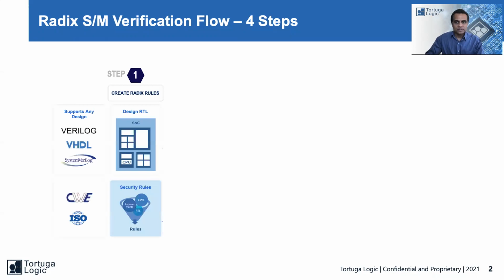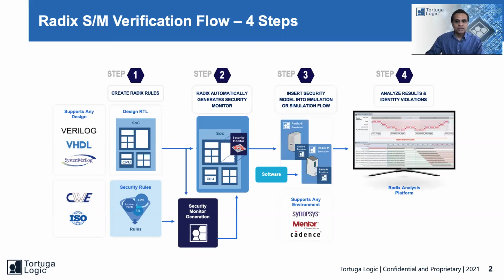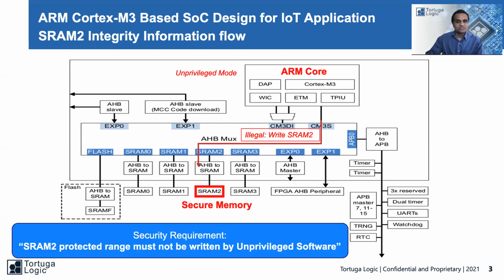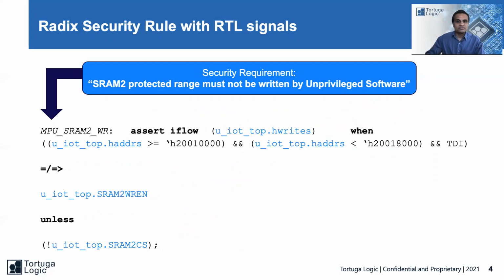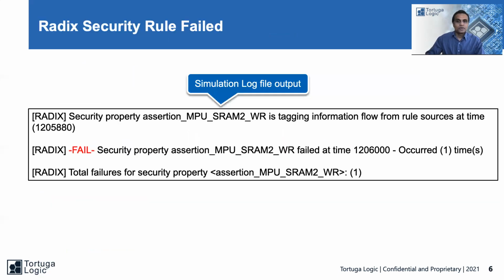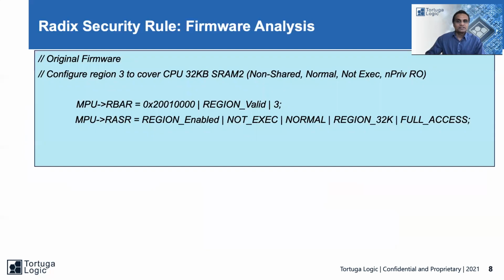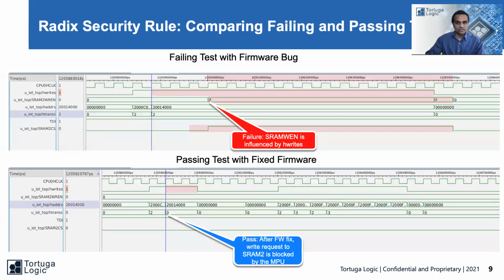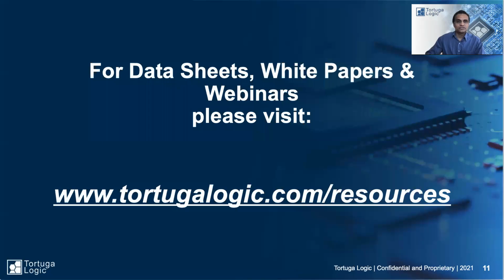Finding Security Vulnerabilities on the Firmware Hardware Boundary in an Arm CPU based SoC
TortuaLogic demo from Linaro Virtual Connect 2021 Fall

This demo covers:
 - The Radix Security Verification Tool Flow
 - Design Overview and Creating Security Requirements
 - Radix Security Rule - SRAM2
 - Demo Setup
 - Analysis of Security Failure using Radix Analysis Views
 - Summary